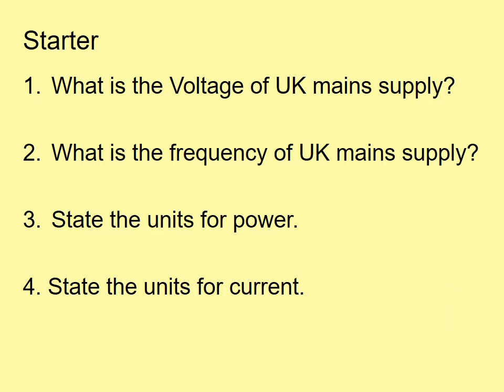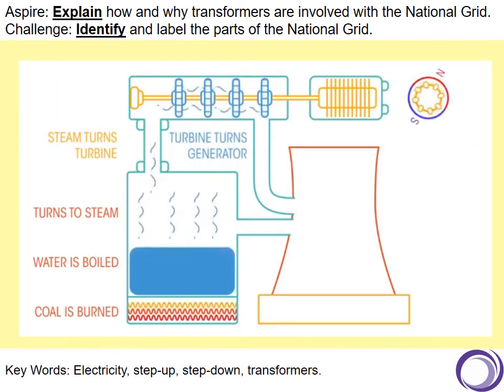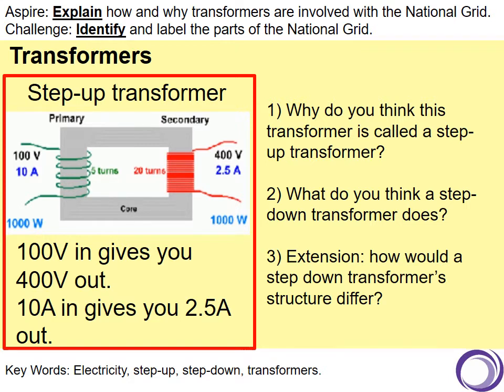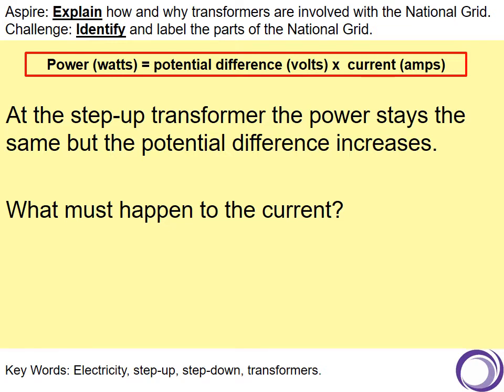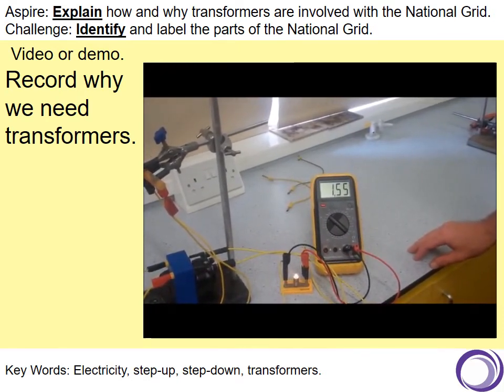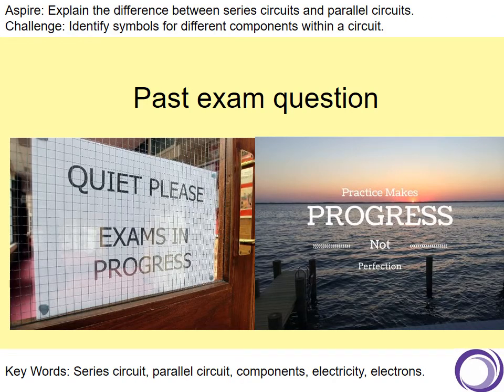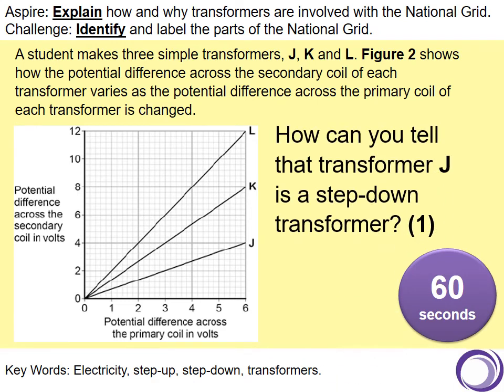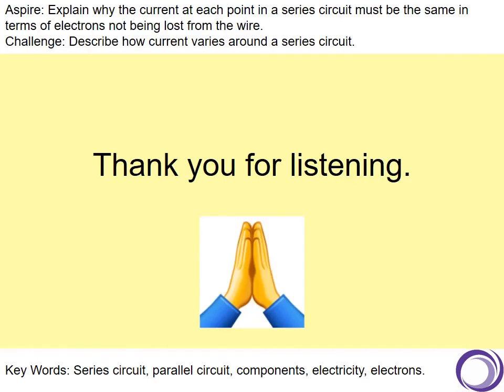The National Grid